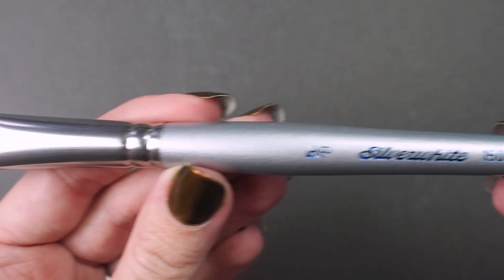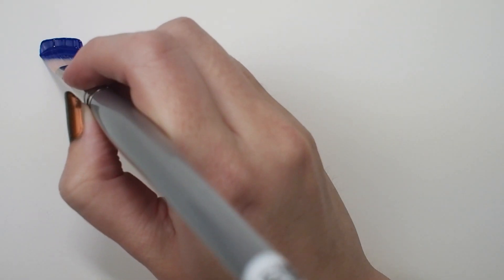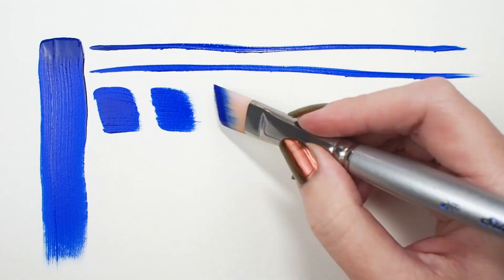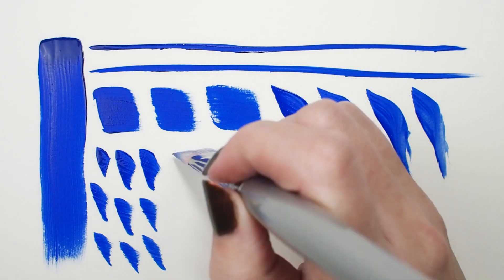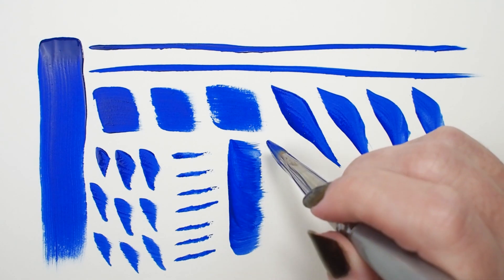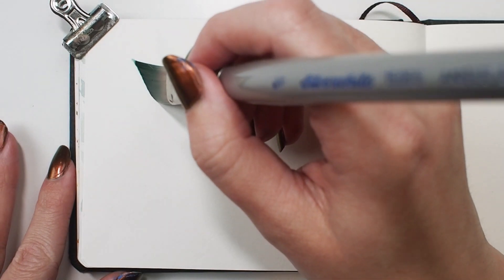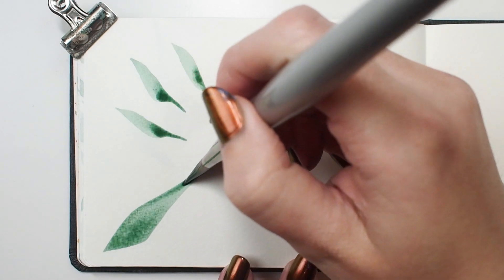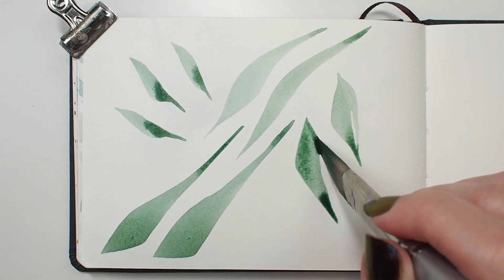How to Use a Silverwhite® Angle Brush (short handle)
Silverwhite® angular brushes are great for getting into tight spaces and creating a sharp edge. You can expect crisp strokes, fine lines and excellent coverage with these versatile brushes.

*** For a list of stores where you can purchase Silver Brushes, please

• The Silverwhite® series features high quality synthetic filaments that capture a maximum amount of color and carry it effortlessly across your painting surface

• These handmade brushes are a joy to work with in watercolor, gouache, liquid, fluid and high flow acrylics

• Affordable and durable

• Although the filaments are soft, they are springy and responsive

• You can count on them to maintain their sharp point and chiseled edges when they are loaded up with paint

• A perfectly balanced handle allows for comfort and ease of use for long painting sessions

• Nickel-plated brass ferrules give added durability and resist denting so that your brush doesn’t become misshapen over time